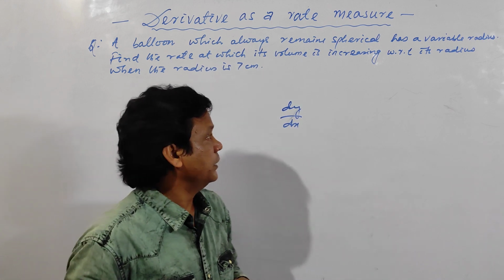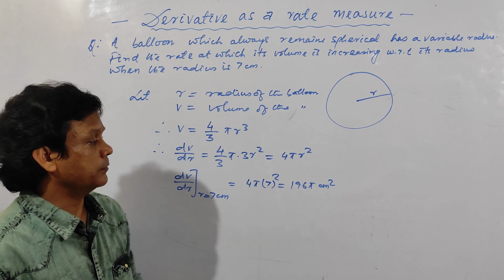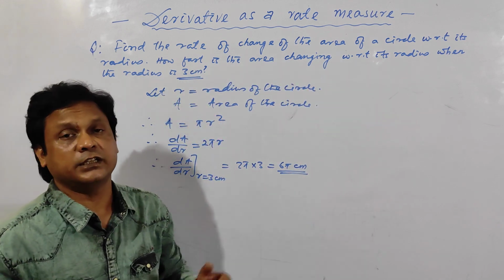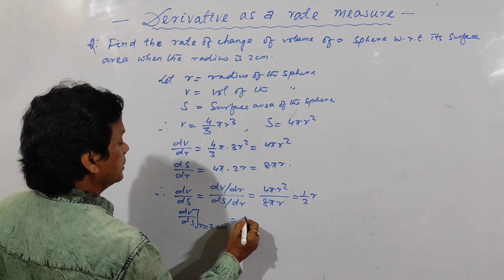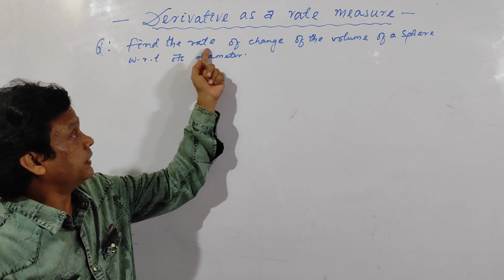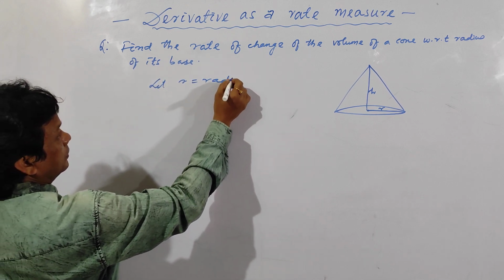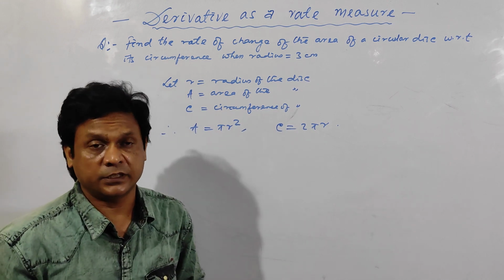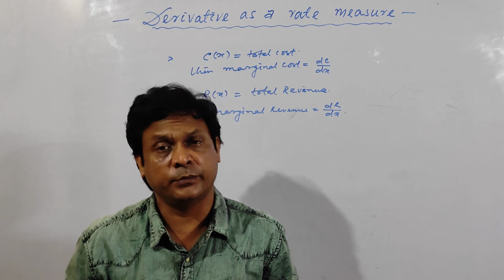Derivatives as a rate measure for class XII. solved & unsolved problems. Khillar's Advanced Classes.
solved and unsolved problems